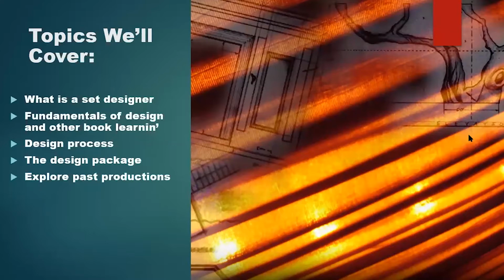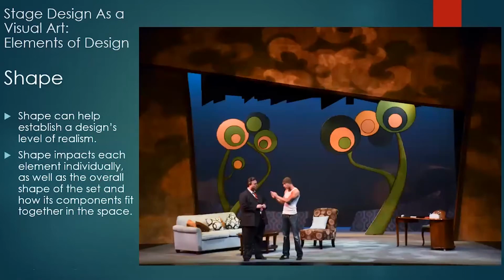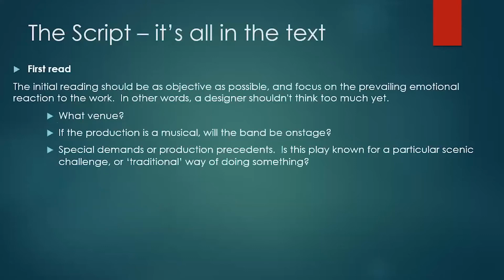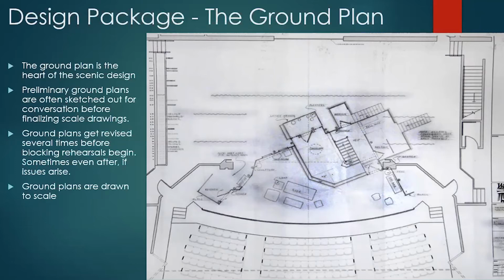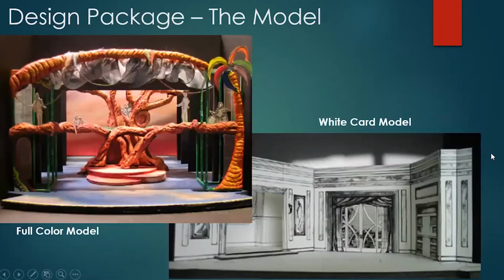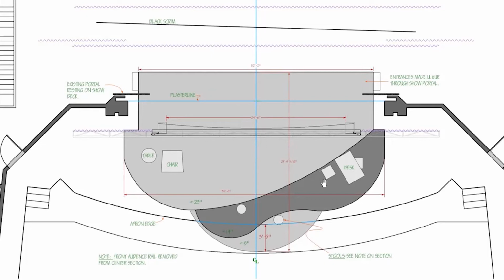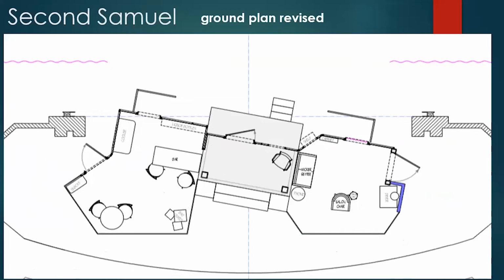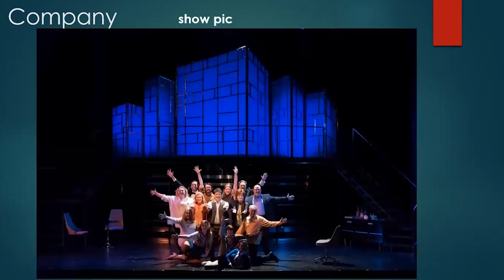Masterclass Monday - Wheeler Kincaid on Setting the Stage from Start to Finish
Technical Director Wheeler Kincaid walks us through the set design process from conception to realization.

All of our Spreading Joy programming is offered free of charge. We need your help to keep creating.